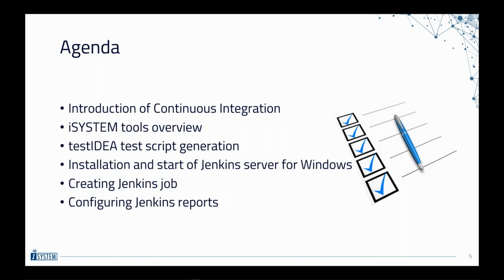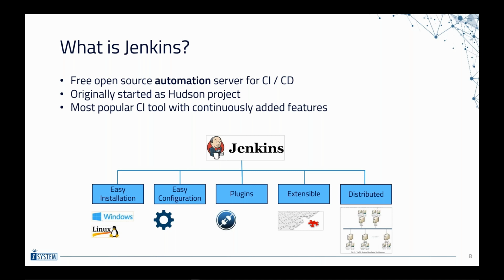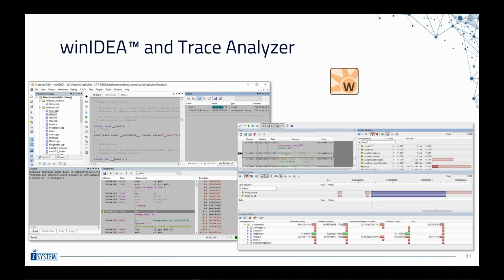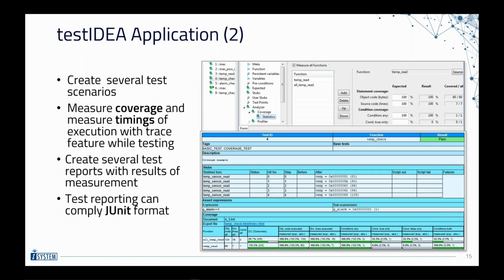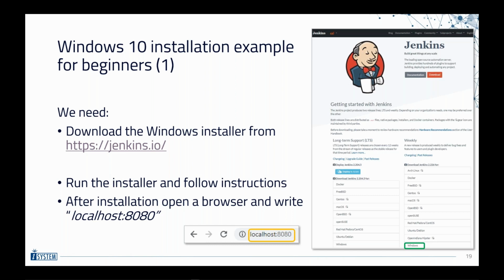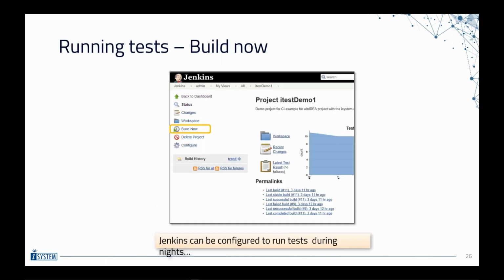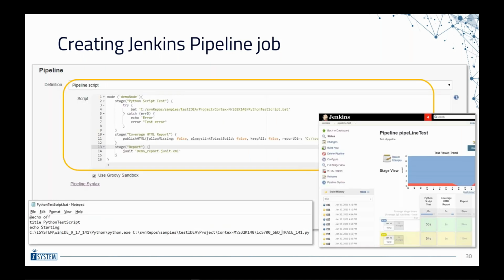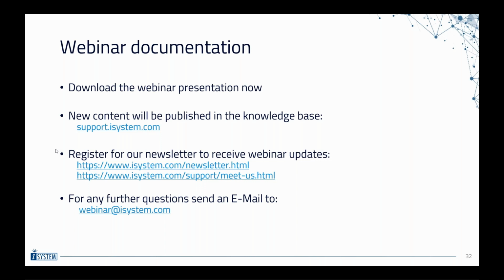Webinar – Continuous Integration with Jenkins and winIDEA & BlueBox Tools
Introduction in the how-tos of integrating winIDEA & BlueBox Tools in a Jenkins process.

0:00 Intro
2:47 Introduction to Continuous Integration
4:42 What is Jenkins?
6:45 tools overview
10:37 testIDEA features
12:41 testIDEA test script generation
13:27 Installation and the start of Jenkins server for Windows
15:00 Creating Jenkins job
16:32 Configuring Jenkins reports
20:15 Questions and answers

One of the topics that generates most interest during discussions with customers currently is that of Continuous Integration (CI for short). With it, a single server can offload the development team from much of the time-consuming building and testing of everything from individual embedded software modules through to complete projects with testing on a hardware-in-the-loop system (HIL). We're not going into all the details in this webinar, rather we will give the high-level overview of what a CI does and what you need to consider integrating development and test tools in such a process.

There are several different CI platforms available now, but the ones most often mentioned to us to date have been Jenkins, Hudson (the precursor to Jenkins) and Bamboo. We have been working with and testing Jenkins together with testIDEA and our Python scripting tool isystem.connect, so it will be our webinar focus here. However, the principles, and sometimes even the steps, discussed here apply equally to other CI platforms too.